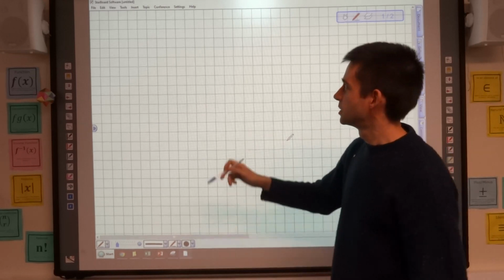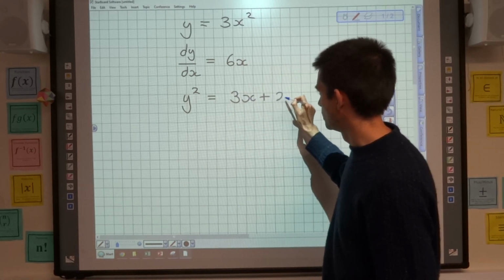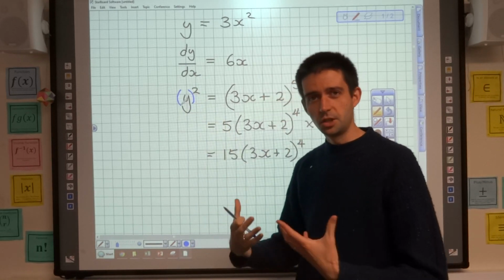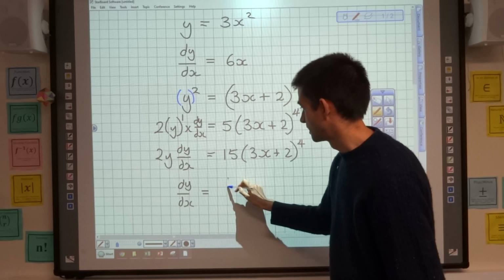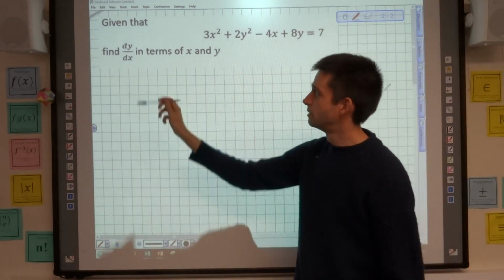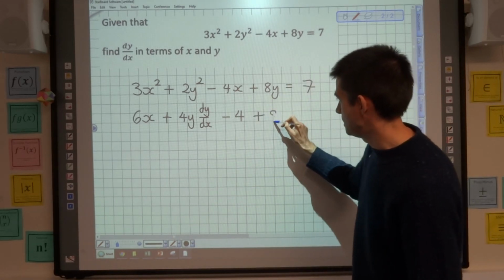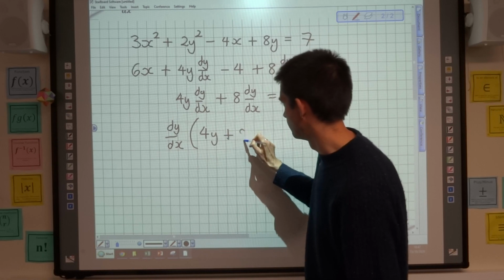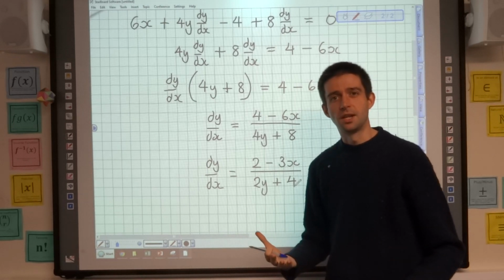Implicit Differentiation - introduction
In this video, I introduce the concept of implicit differentiation and go through a simple example.